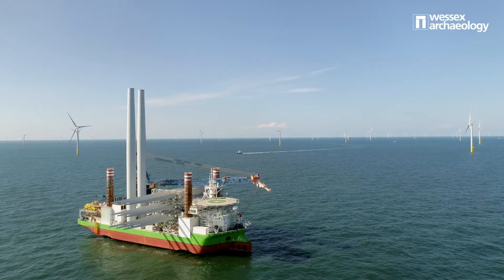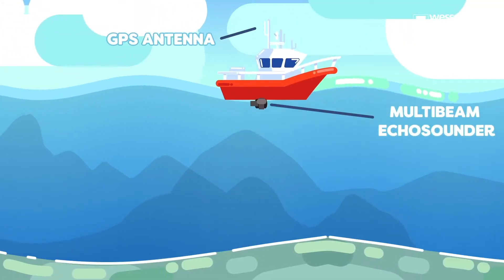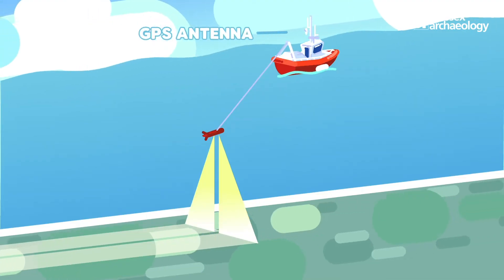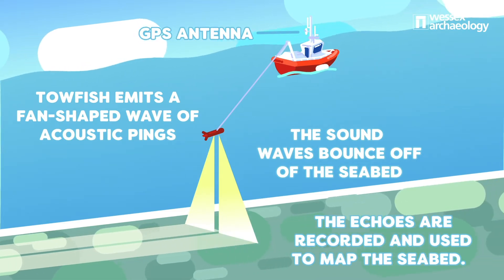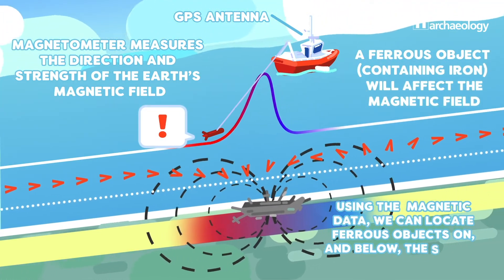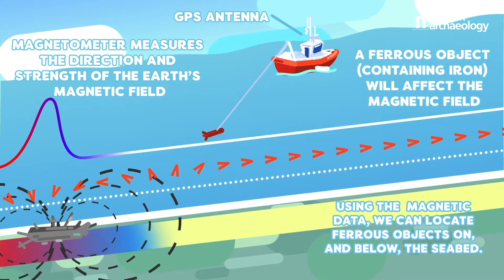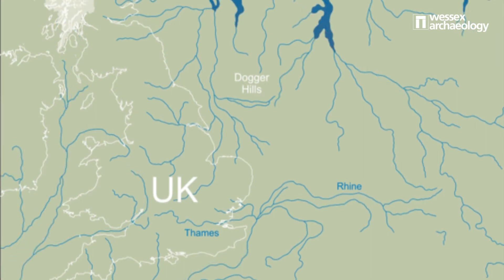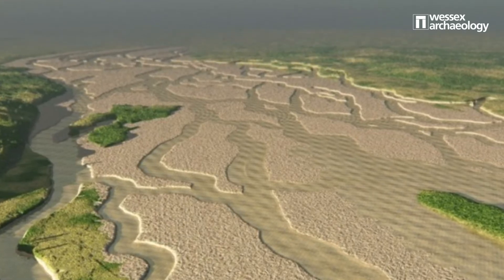A career in... Marine Geophysics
Marine Geophysicist Meg explains the principles of underwater survey.